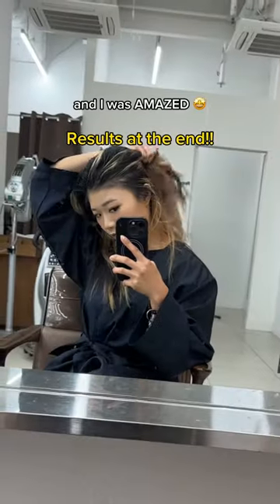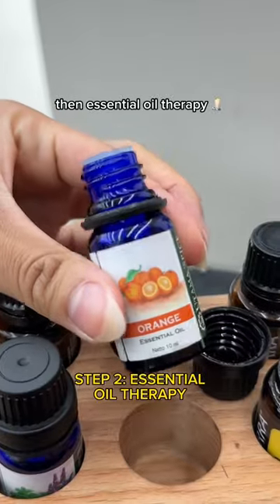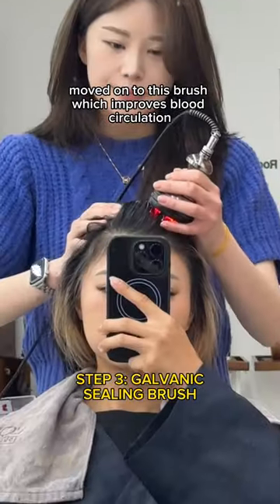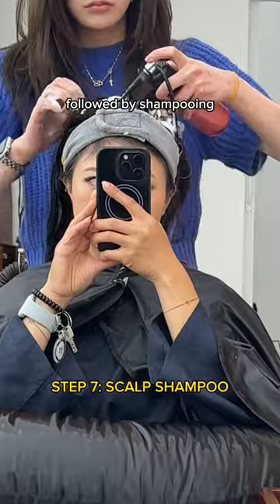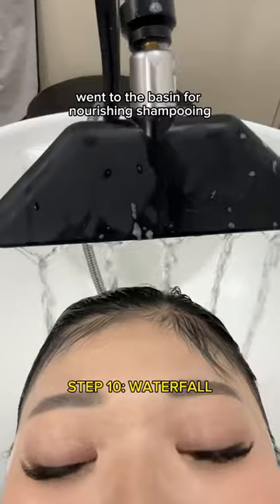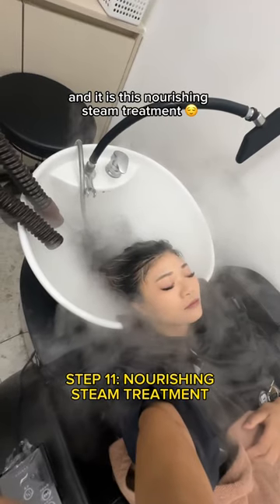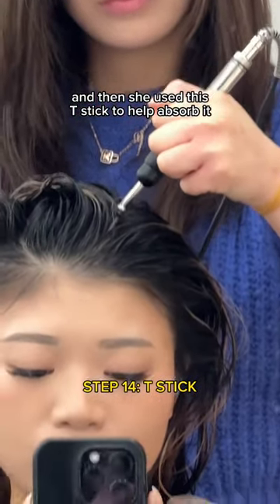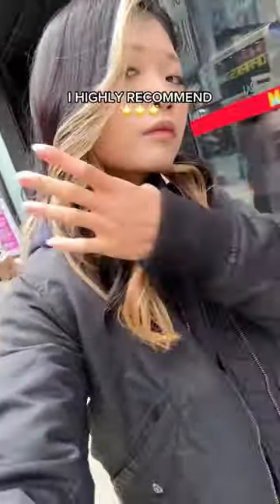i flew to korea for the VIRAL head spa